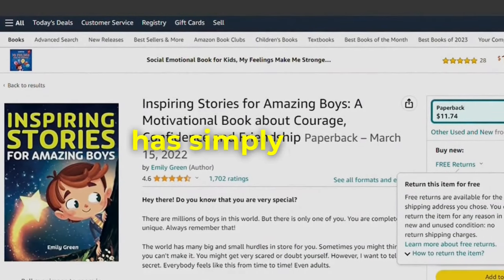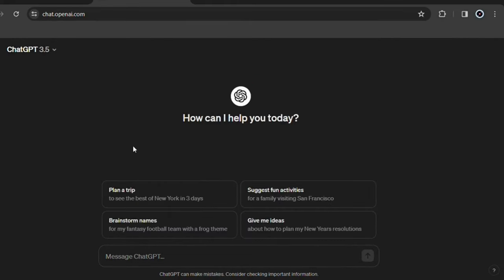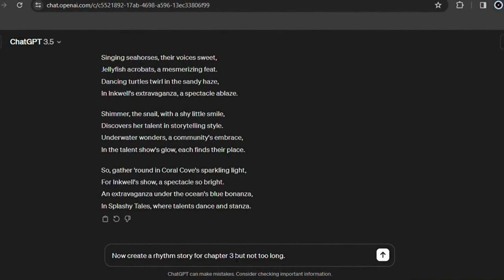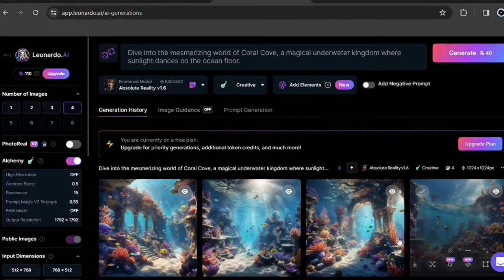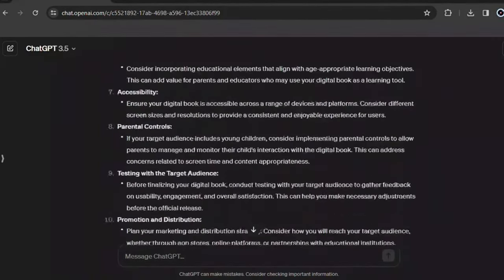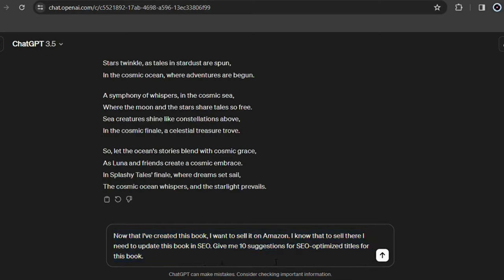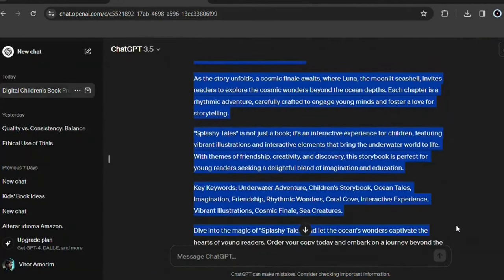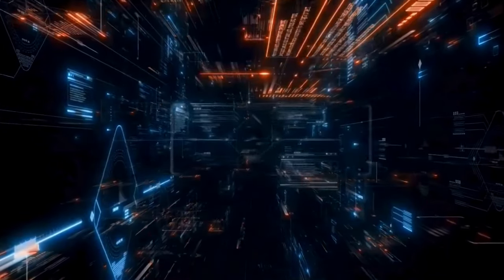How to Make PASSIVE INCOME With AI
🔴 Do you want your main source of income to be creating shorts? This tool will help you

Kindle Direct Publishing

🚀 Welcome to the ultimate guide on harnessing the power of ChatGPT to create captivating storybooks and unlock a stream of passive income! In this comprehensive course, we delve into the intricacies of crafting compelling narratives using ChatGPT, a revolutionary tool for writers and storytellers. Whether you're a seasoned writer or just starting, this complete course provides invaluable insights to turn your passion into a profitable endeavor. Join us on this journey to not only create enchanting storybooks but also to build a sustainable source of passive income. Ready to transform your storytelling skills into financial success? Hit play now and embark on the path to making passive income through the magic of ChatGPT and compelling storybook creation!